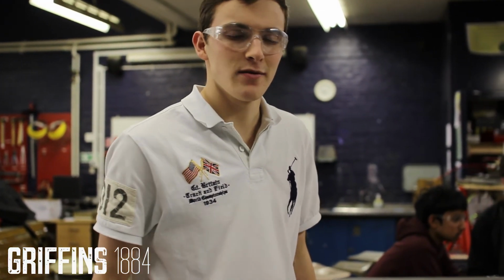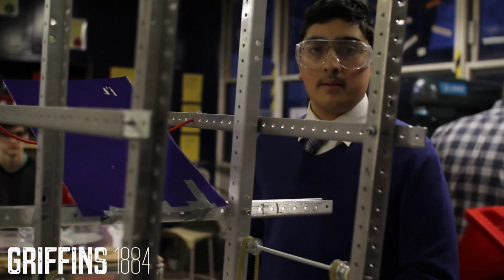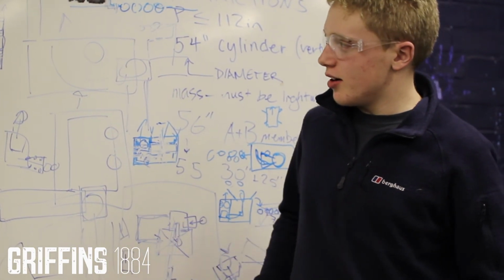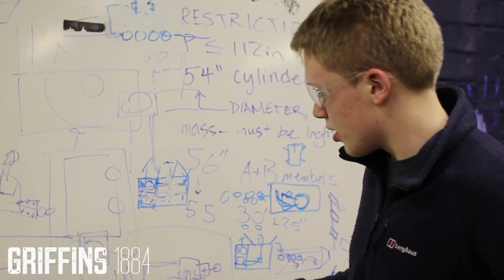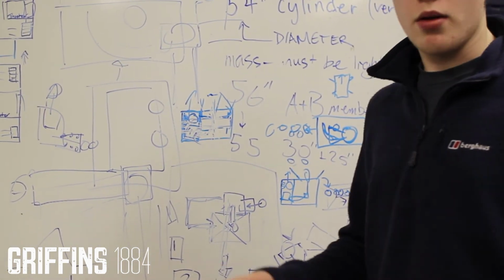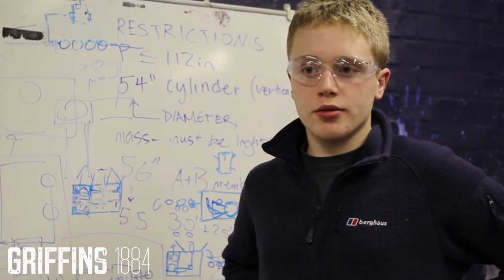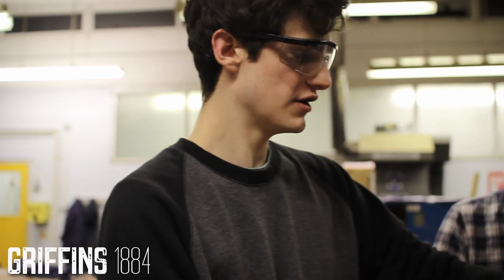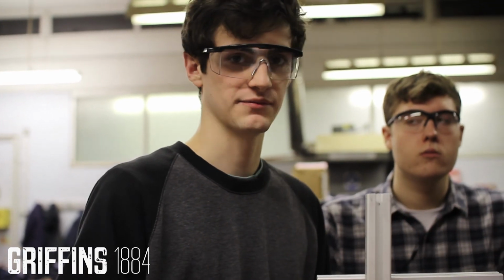Griffins 1884 | 2013 Season VLOG 3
Presented by
Peter Skow

Filmed by
Chris D'Angelo
Jonathan Udow
Amnah Ahmed

Edited by Chris D'Angelo